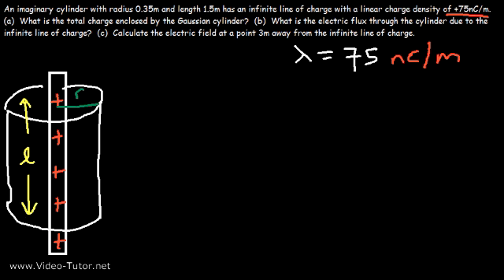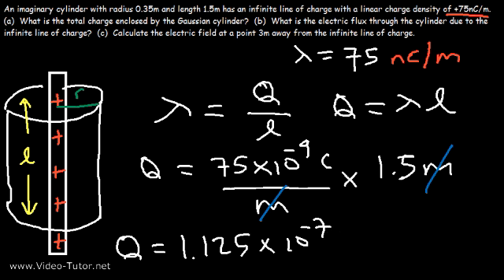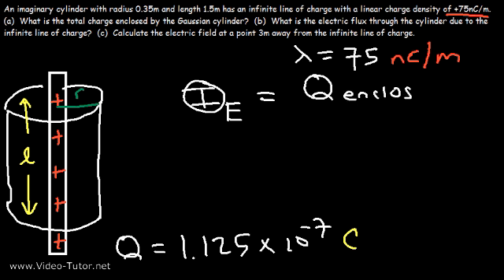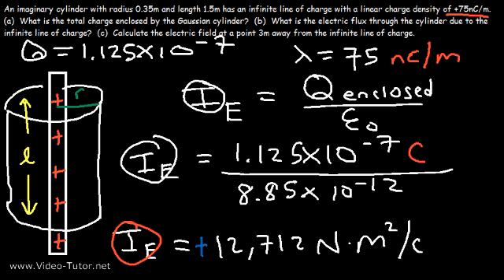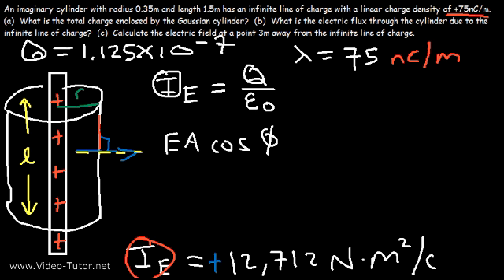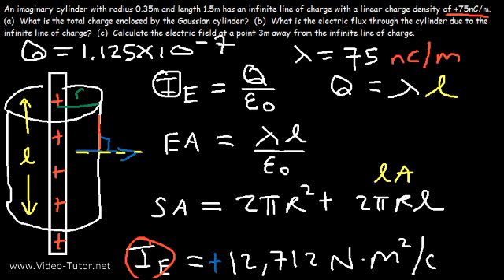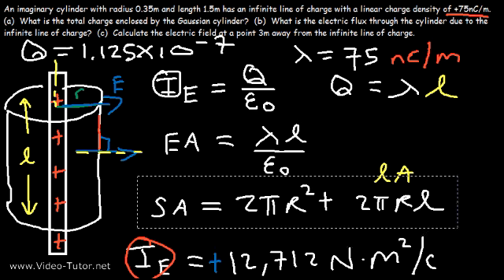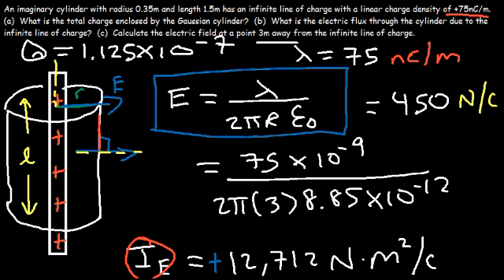Gauss Law Cylinder, Infinite Line of Charge, Electric Flux & Field, Physics Problems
This physics video tutorial explains a typical Gauss Law problem.  It shows you how to calculate the total charge Q enclosed by a gaussian surface such as an imaginary cylinder which encloses an infinite line of positive charge.  The linear charge density and the length of the cylinder is given.  This video also shows you how to calculate the total electric flux that passes through the cylinder.  Finally, it shows you how to derive the formula for the calculation of the electric field due to an infinite line of charge using Gauss's Law.  This video contains 1 example / practice problem.